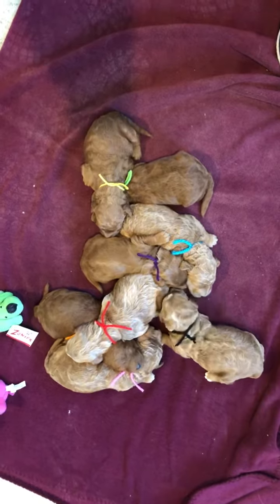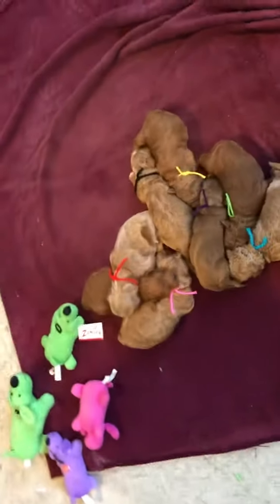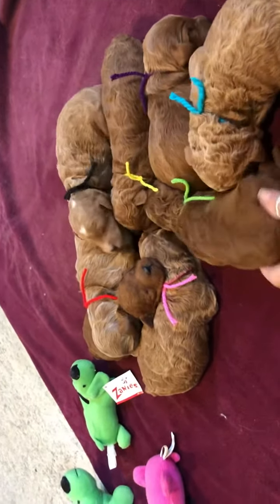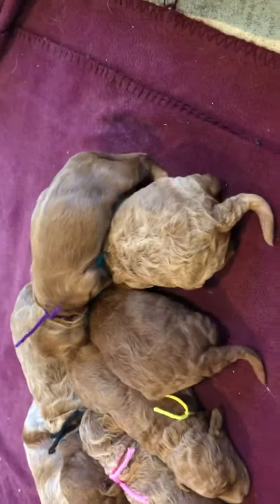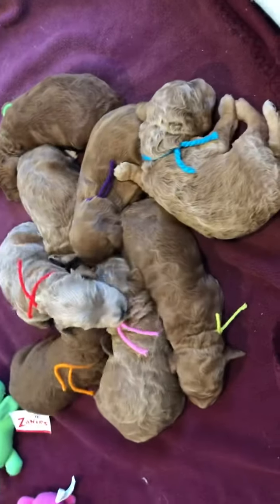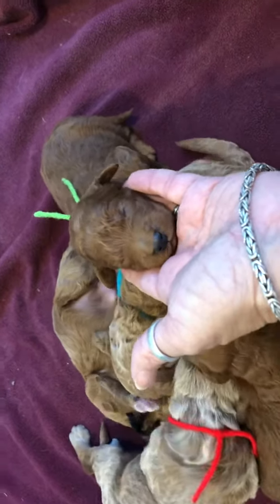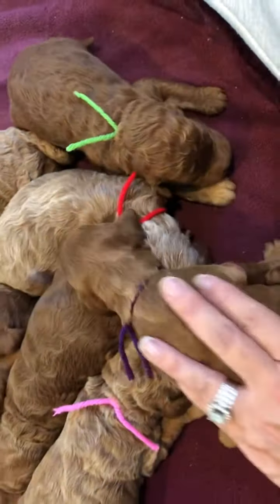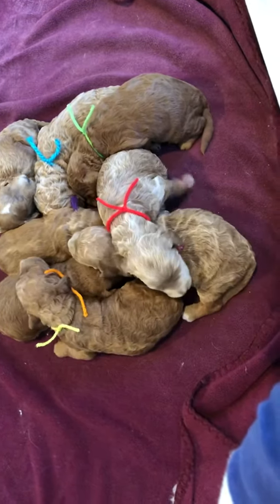LaLa puppies 10 days old